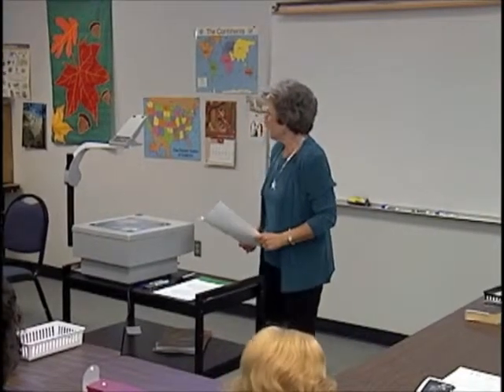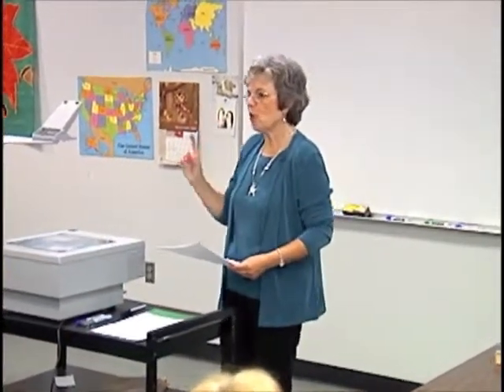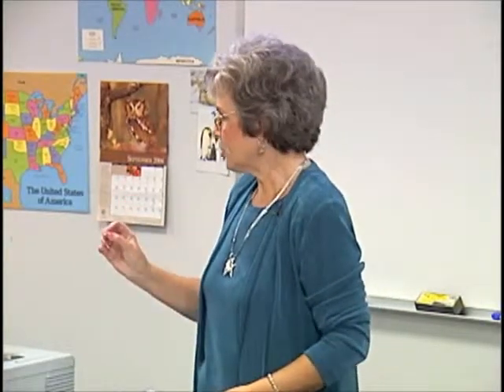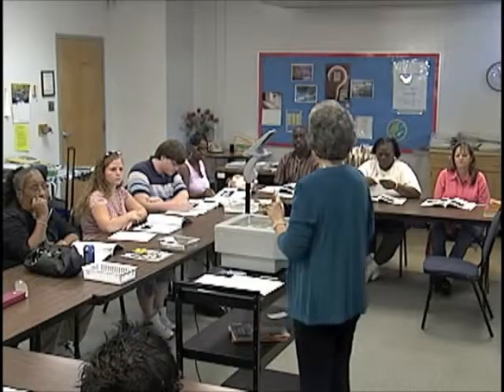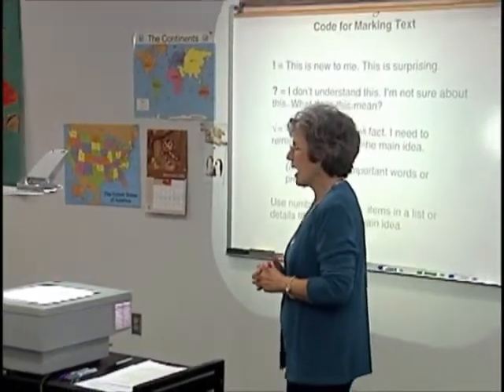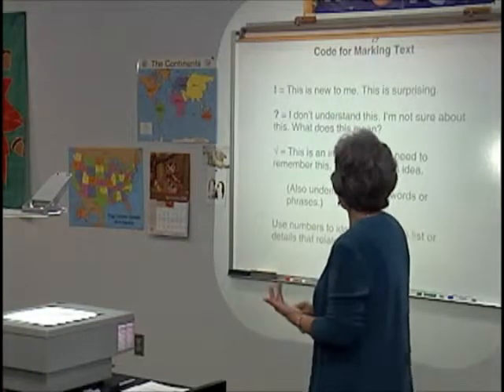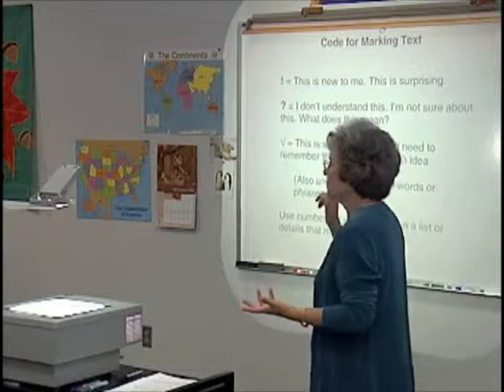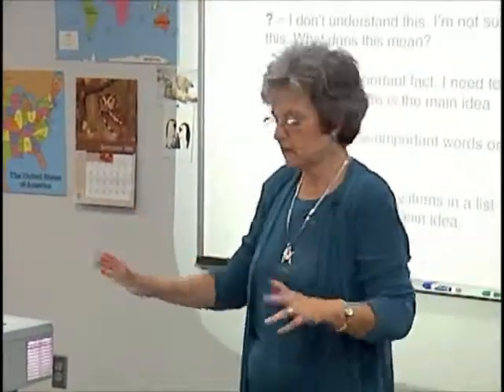Coding Introduction SD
Teacher explaining coding